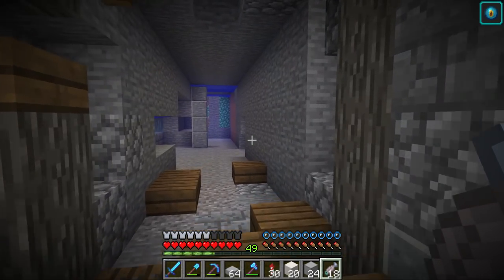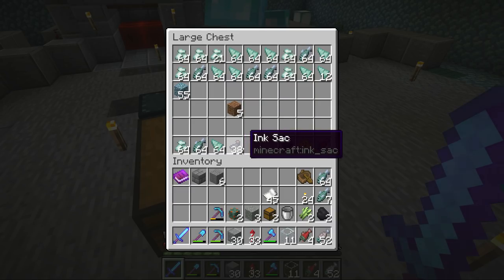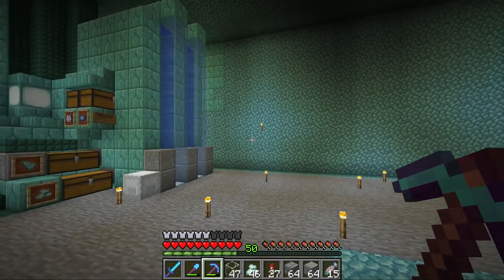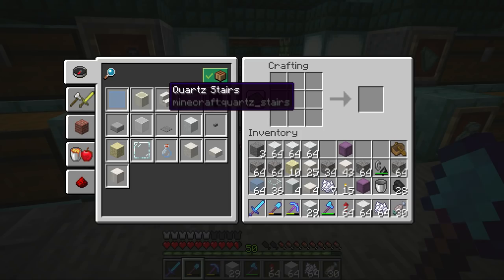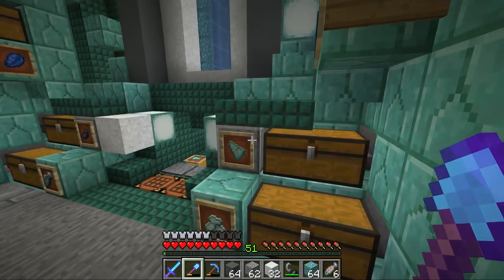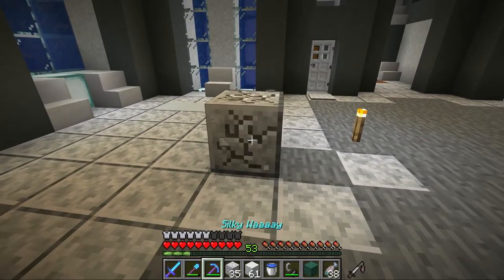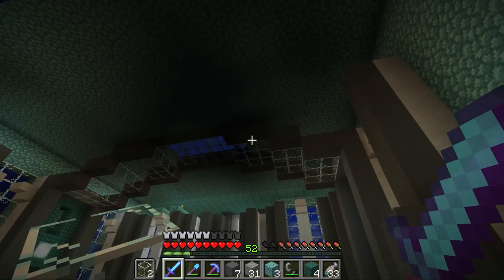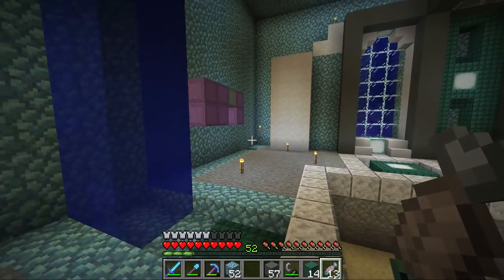HermitCraft 6: 16 | The Giant GUARDIAN SUBMARINE!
HermitCraft is a Minecraft SMP, this is HermitCraft 6, the sixth season of this SMP, and played on Minecraft 1.13 - The Oceanic Update.